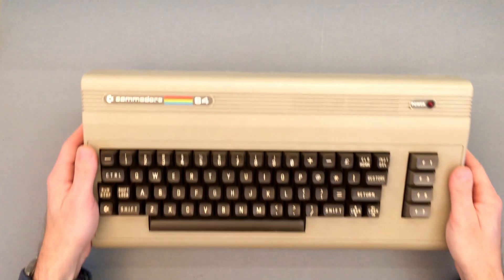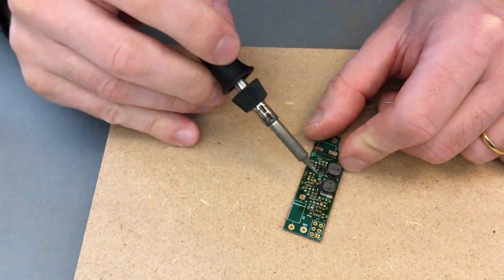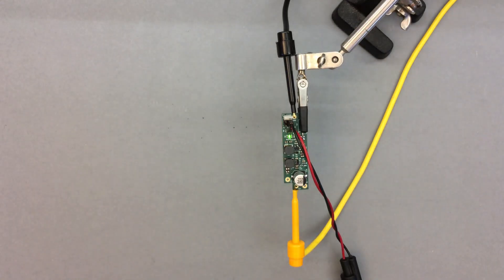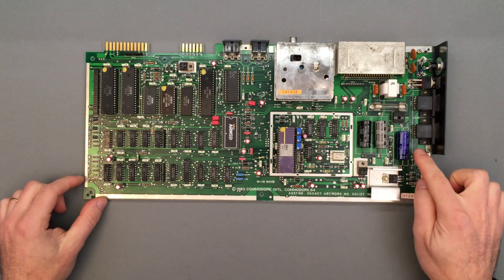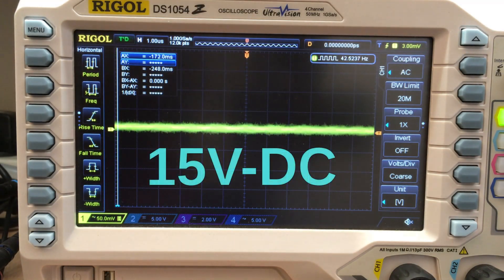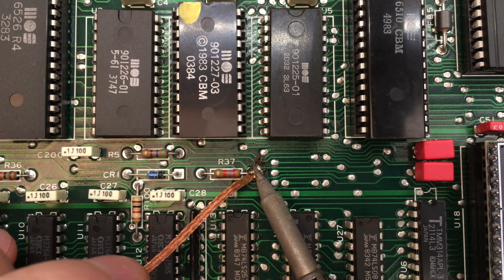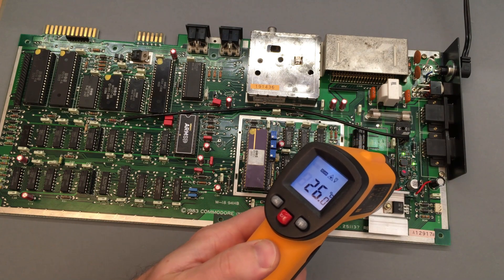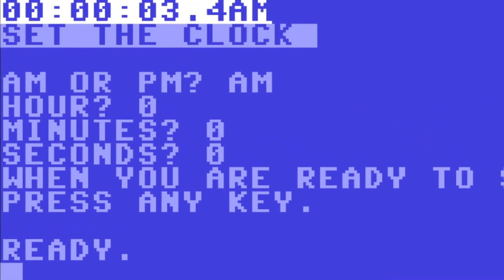DC-64: the complete DC-Power mod for the C64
In this video I'd like to share the first version of DC-Power mod-kit I designed for the Commodore 64. The DC-64 is easy to install and also produces the correct Time-of-Day clock that would normally be derived by the original AC power supply.